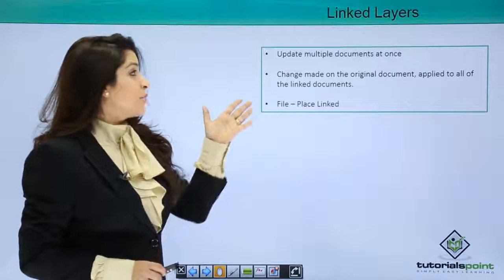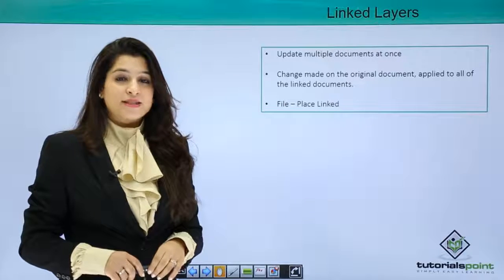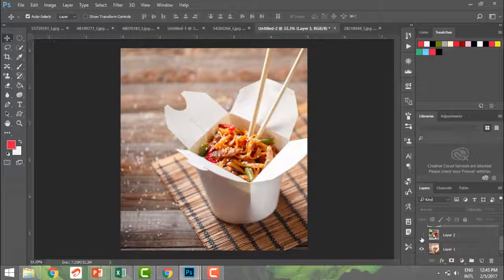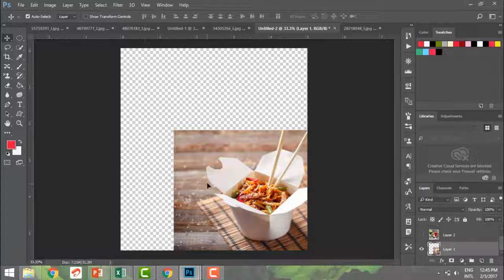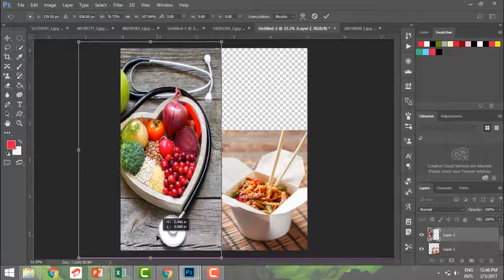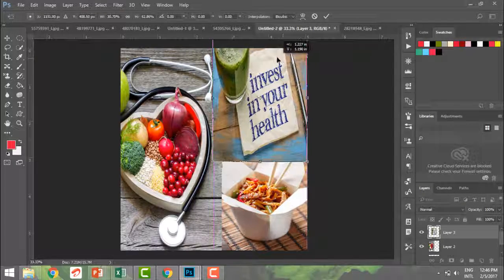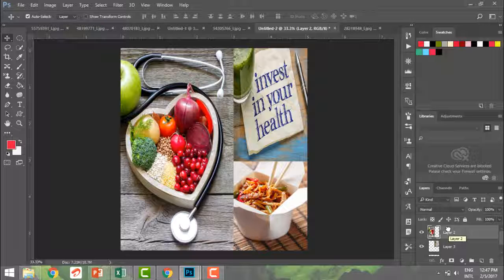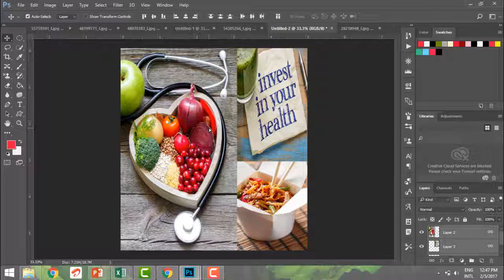Lesson 26 Linked Layers from Universe Tutorial